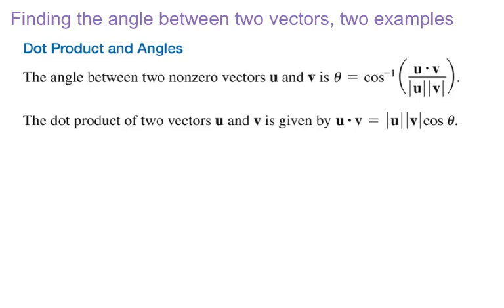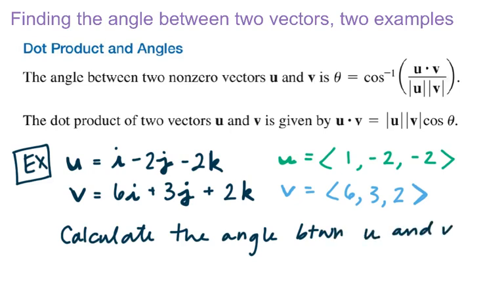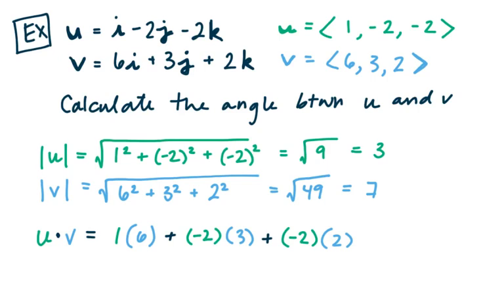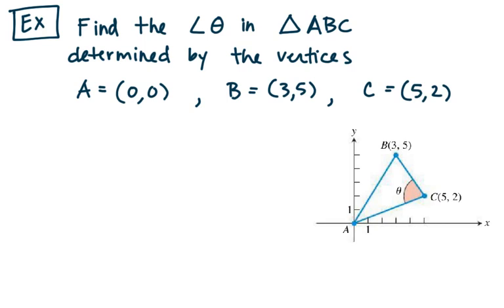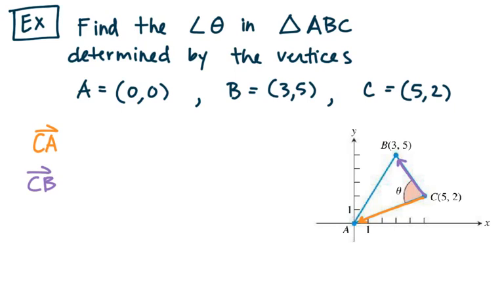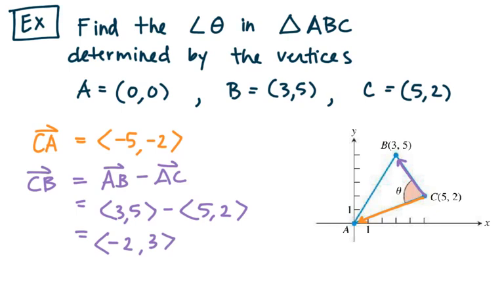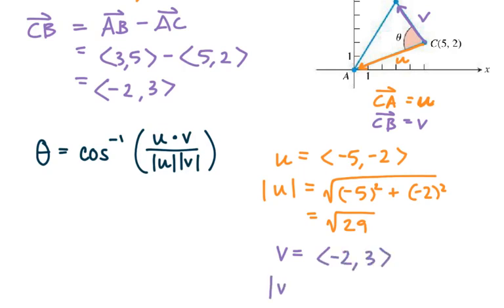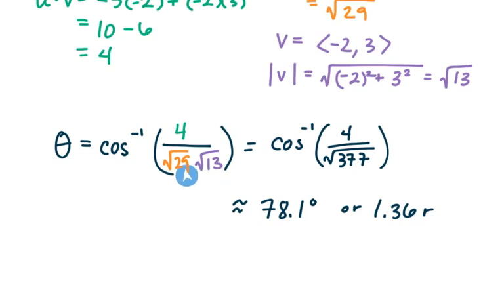MAT273 - Calc3 - 12.3b Find The Angle Between Two Vectors, Two Examples